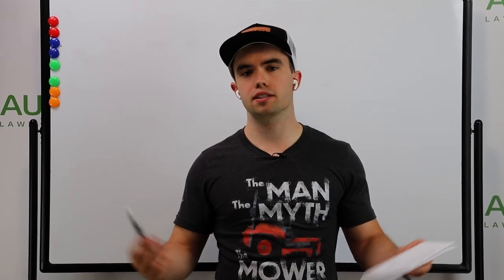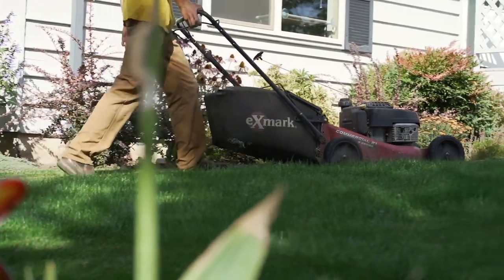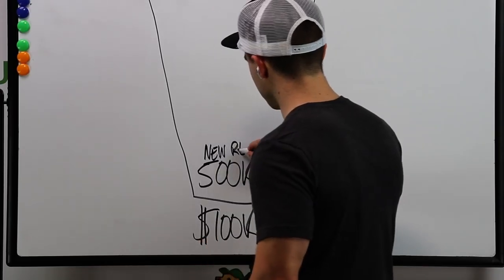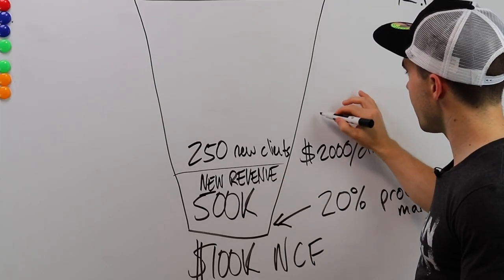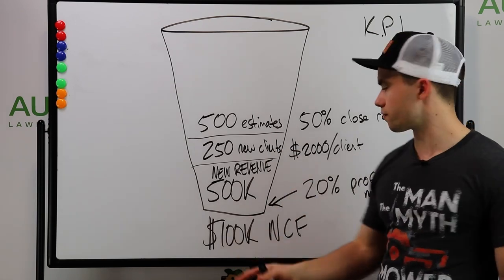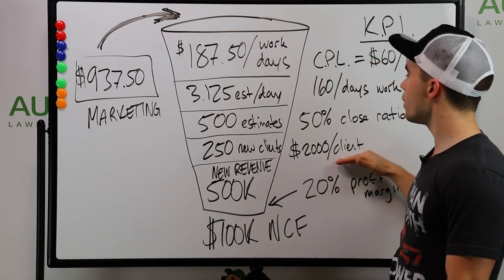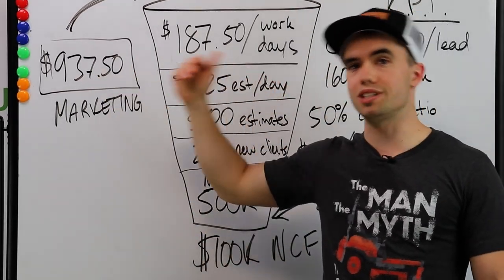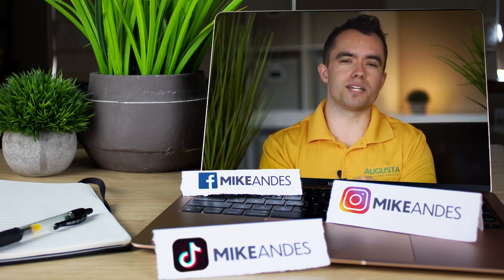My Recipe for a 7 FIGURE Lawn Care Business... & $100,000 Take-Home Pay!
Grow your lawn care business to 7 figures using my easy recipe. I draw it all out for you and show you how to use this in your business. You're welcome!